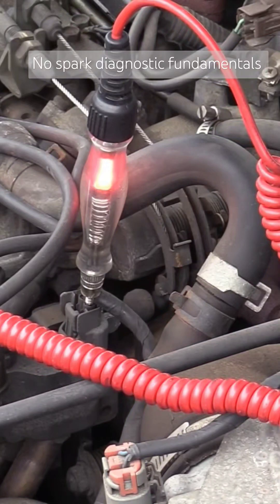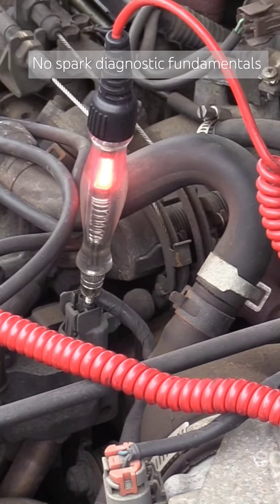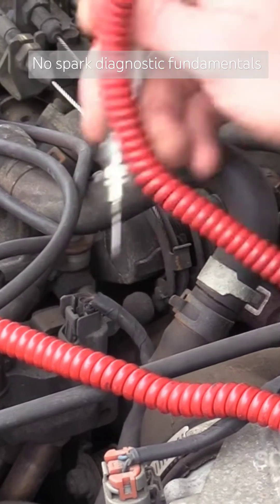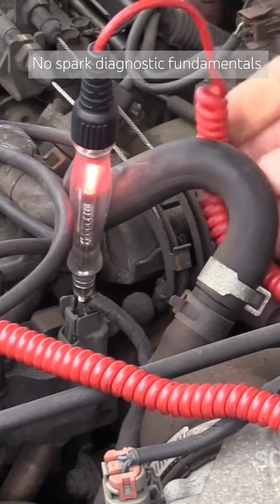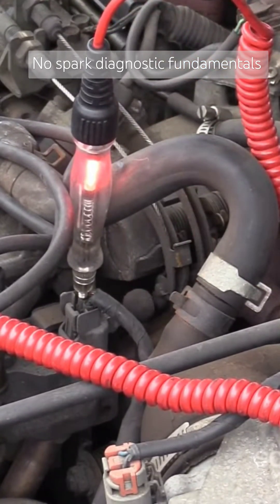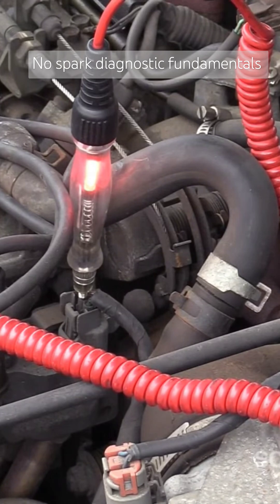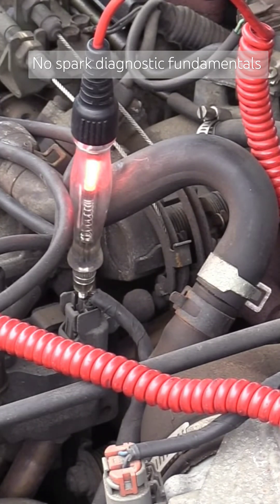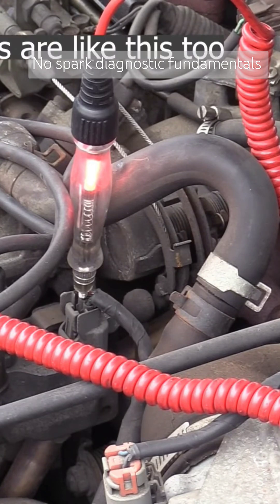One of Many Reasons LED Test Lights are Garbage [Ignition Coil Control Testing]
Testing for coil negative "control" is the key when troubleshooting a no spark condition on an ignition coil. In this clip I am using a test light, but in the full video I back up our findings with a lab scope.
Full video is linked in this short.
no spark